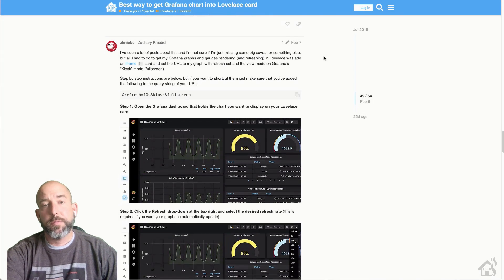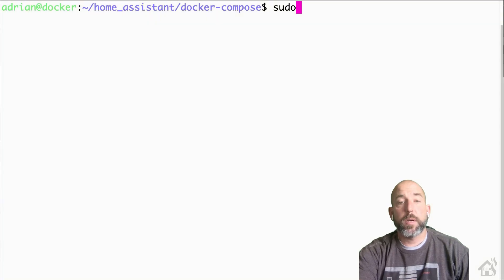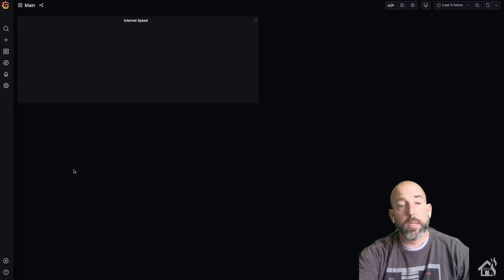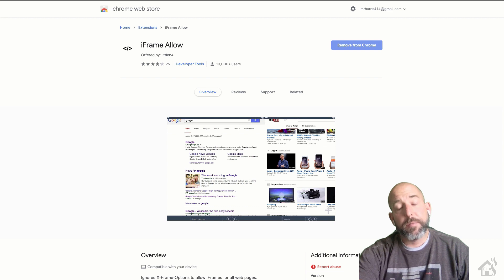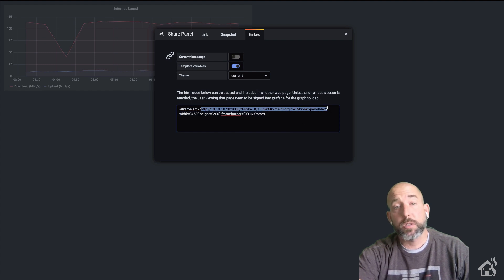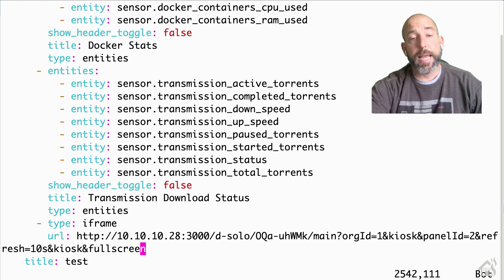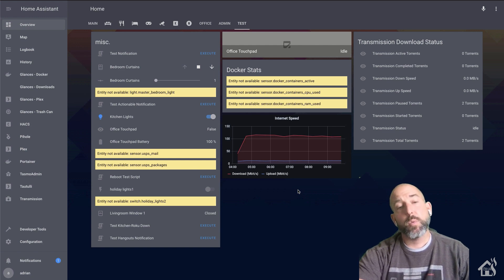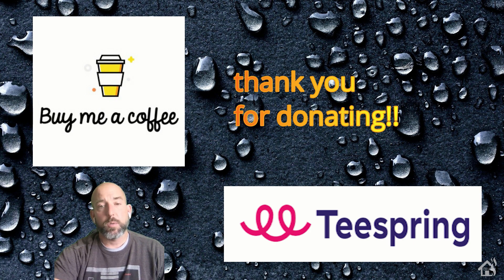InfluxDB, Grafana & Home Assistant - Part 3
This video is part 3 of the 3 part series on setting up InfluxDB, and Grafana to display awesome graphs from Home Assistant data.

(0:00) Intro

(2:14) For starters, we need to modify the grafana docker container in docker compose to allow us to bypass the login page for grafana.

Add this under the section for grafana.

    environment:
      - GF_AUTH_DISABLE_LOGIN_FORM=true
      - GF_AUTH_ANONYMOUS_ENABLED=true
      - GF_AUTH_ANONYMOUS_ORG_ROLE=Admin

Save it and then.

Once the container is recreated, you should be able to access grafana and not have to authenticate.

(4:17) Follow along with the video to get the iframe plugin added to your browser.

(6:20)Now we can add the grafana graph into home assistant...

sudo vi ui-lovelace.yaml

Save that and then you can jump over to the web interface and reload customizations.

(9:54)Now you should be able to see the grafana graph in Home Assistant..

If you have any questions or comments, hit me up in the comments below.